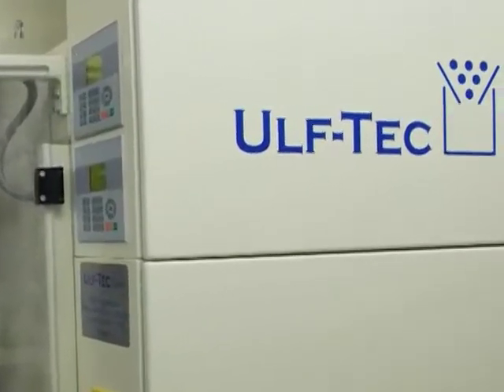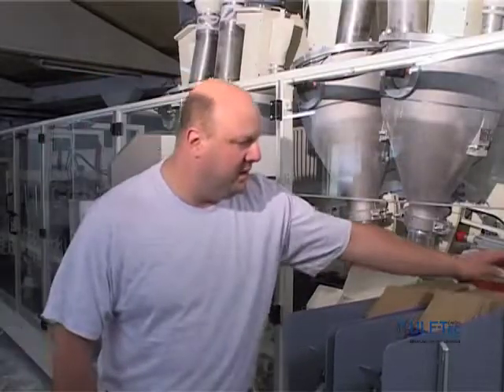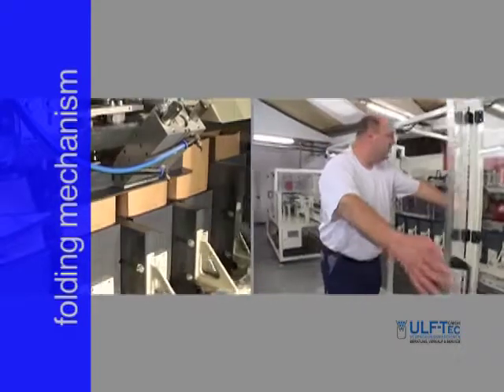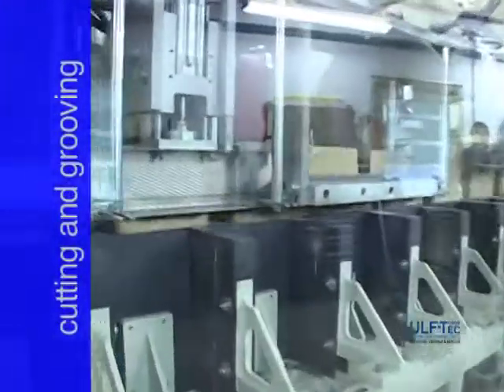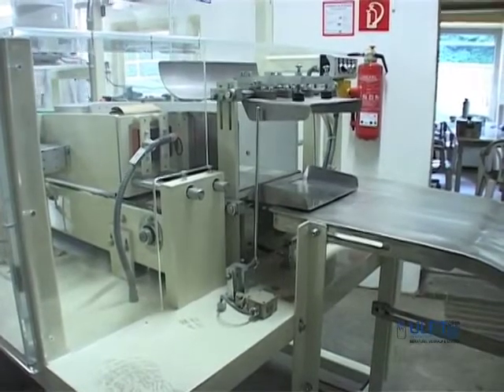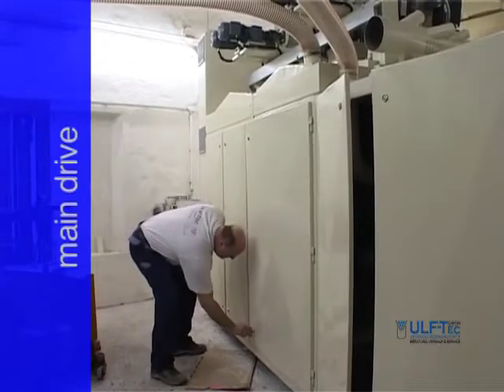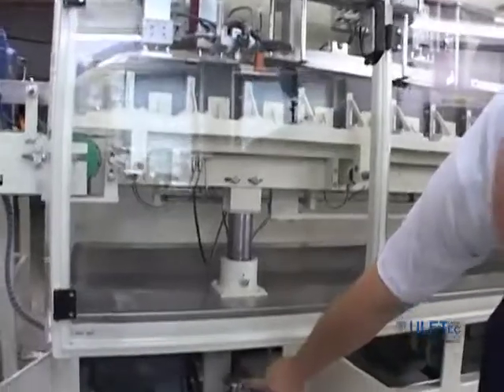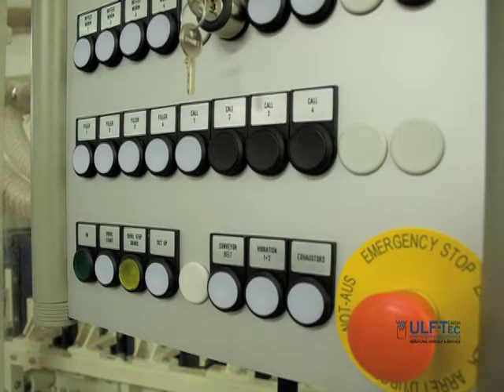ULF-Tec UM80 (English-Version)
The ULF-Tec UM80 is the answer to the questions we have collected from our customers over the many years we have been working together. The UM80 has been developed specifically for use under extreme climate conditions. It is reliably functional, gentle on materials, resilient and supports a variety of applications. It also impresses with its intelligent self-cleaning mechanisms, pneumatic technology, centralised lubrication as standard and reinforced tape gears, shafts and bearings.